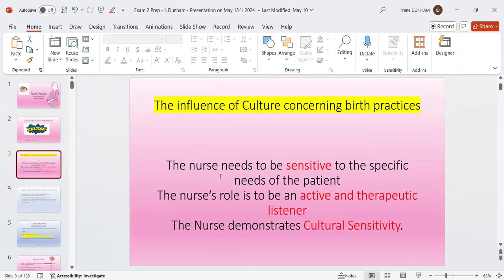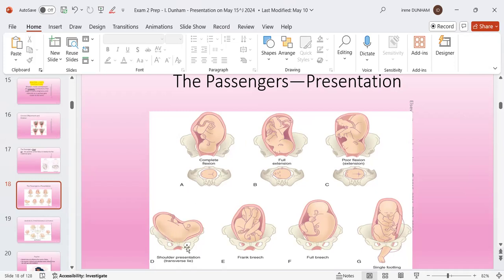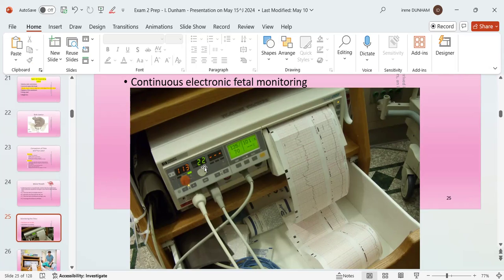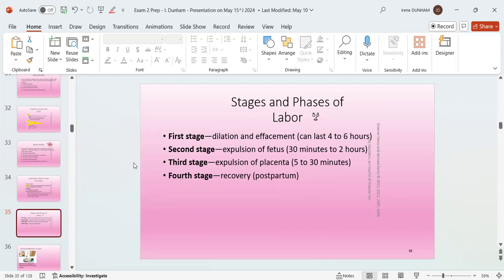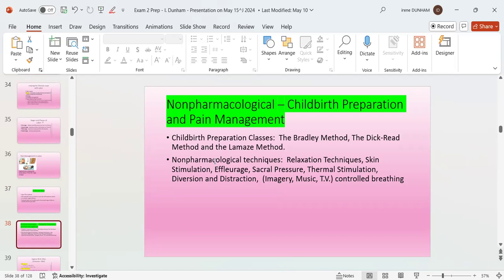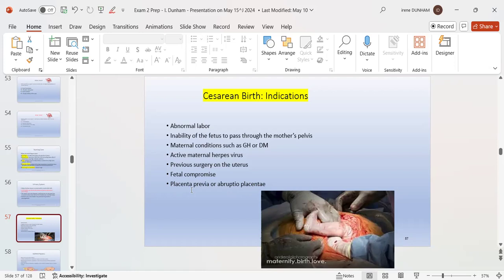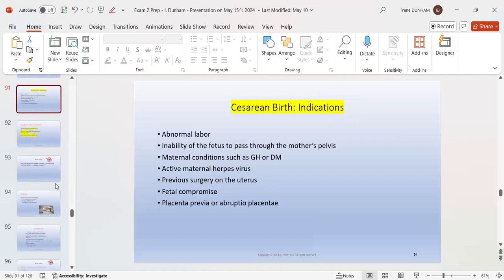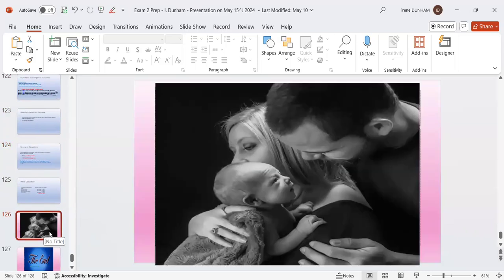Exam Two Review for Maternity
Review of Chapter 6, 7, 8, and 9